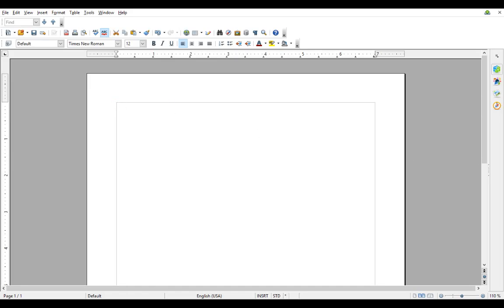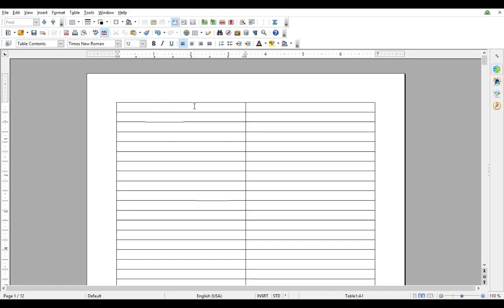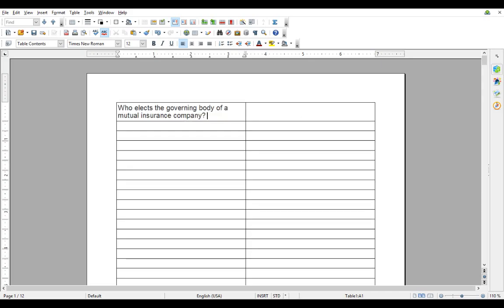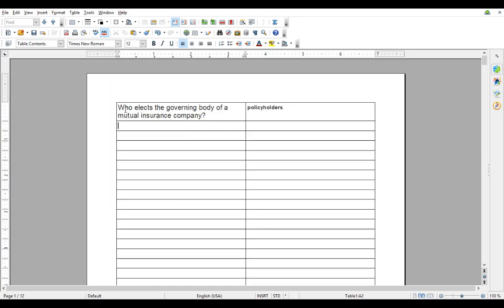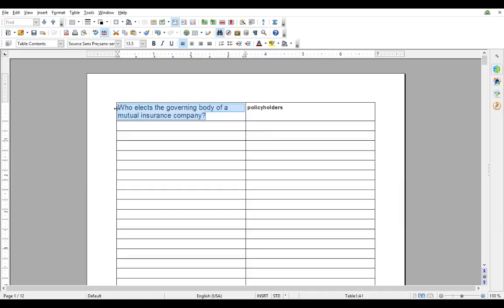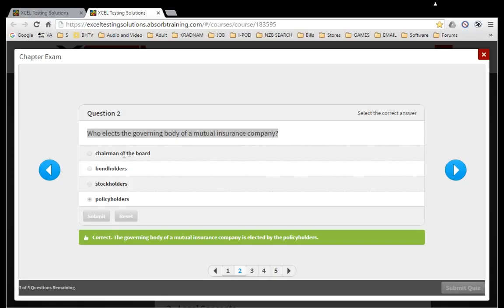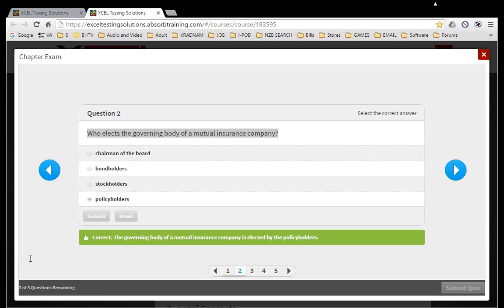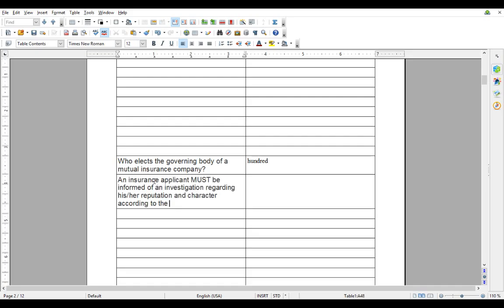Excel testing quick how to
How to quickly complete your insurance testing with minimal problems (hints for the final exam)